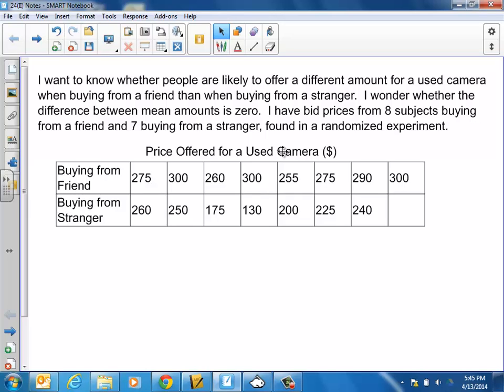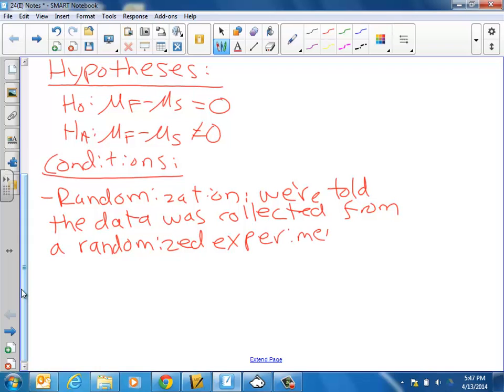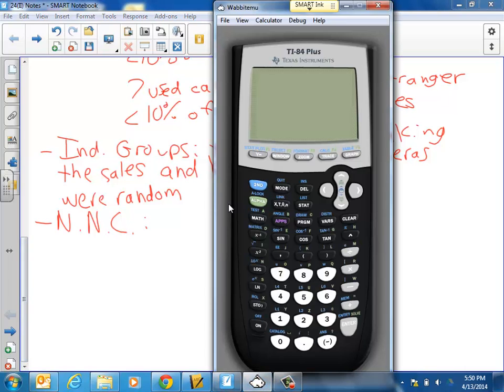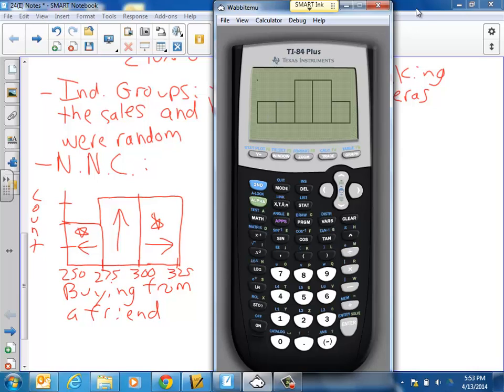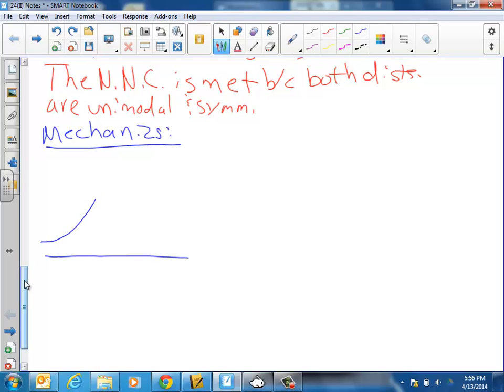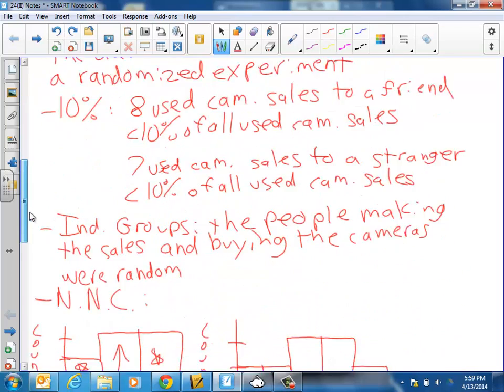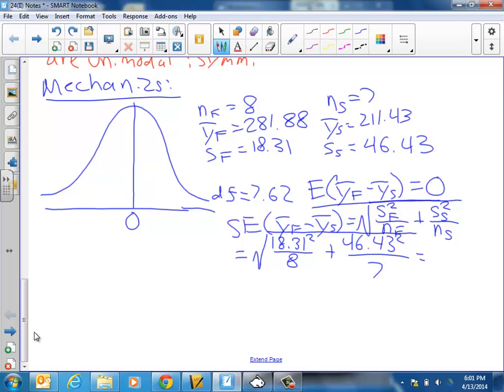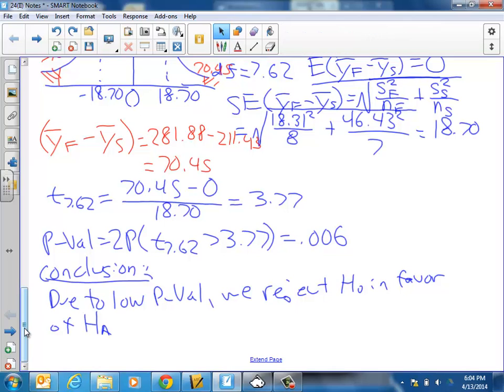Ch 24 (II) Inferences for Differences Between Means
Students will learn how to construct a hypothesis test for the difference between means.